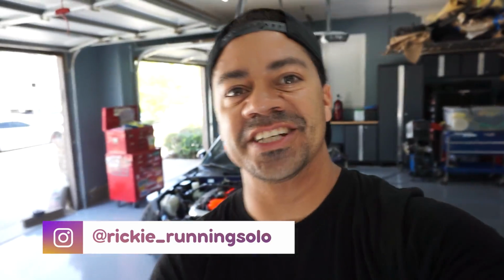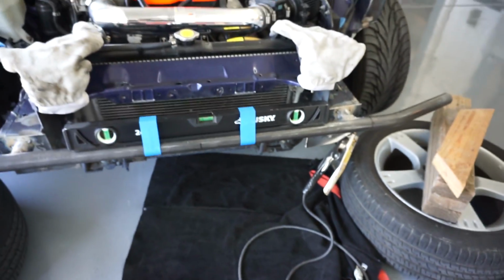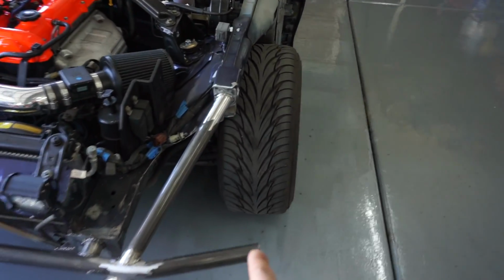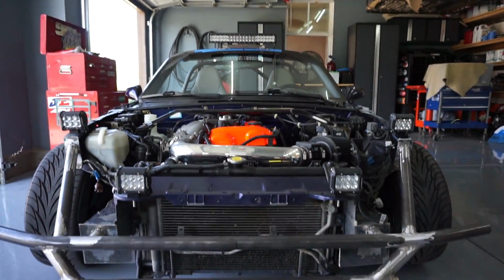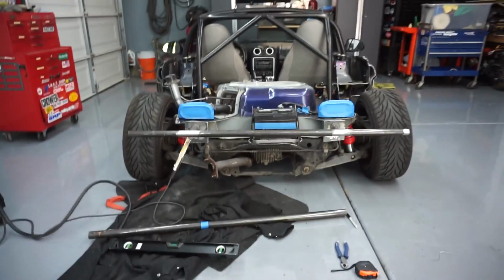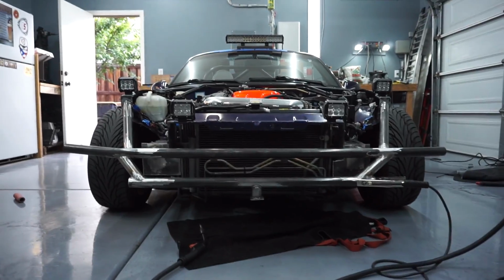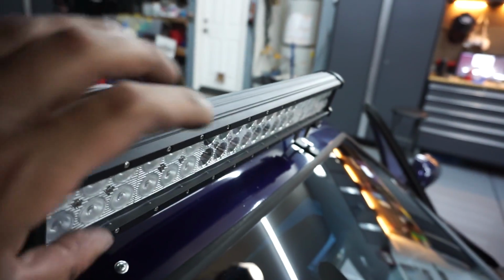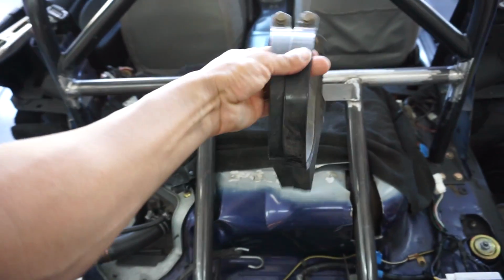Exoskeleton Mazda Miata Build is COMPLETE! (First Real Burnout!)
Every $1 Spent on Merch/Car Parts = 1 Entry to win our STI

►We give away fully modded cars!